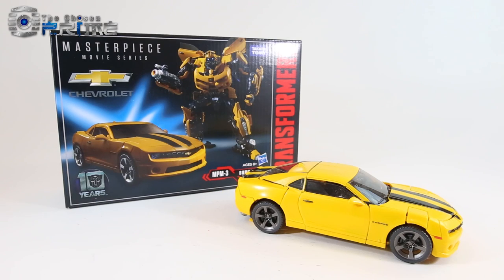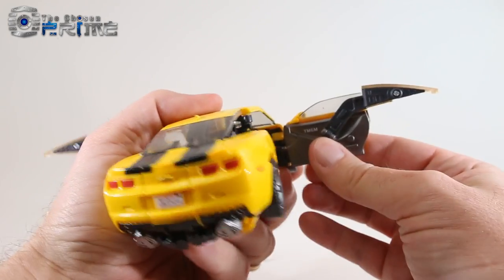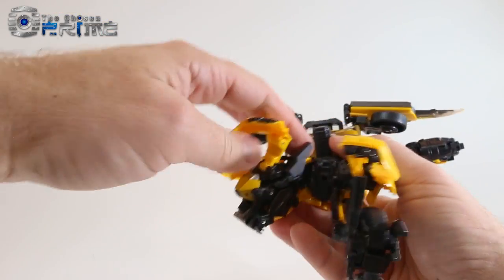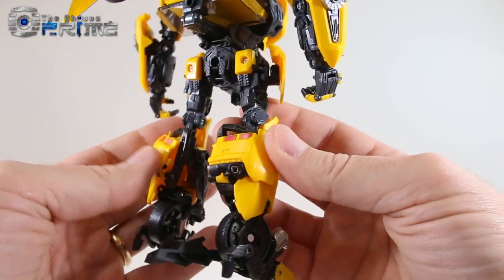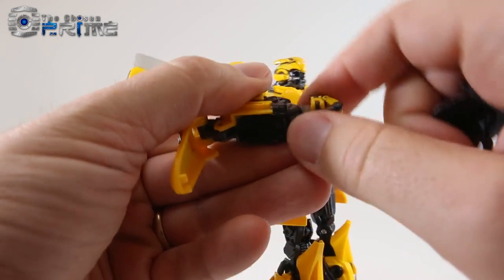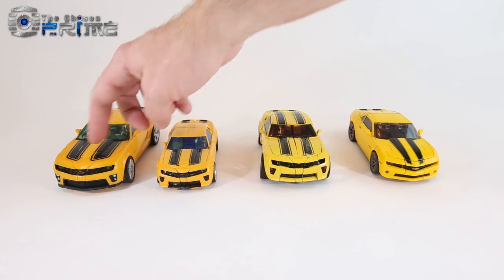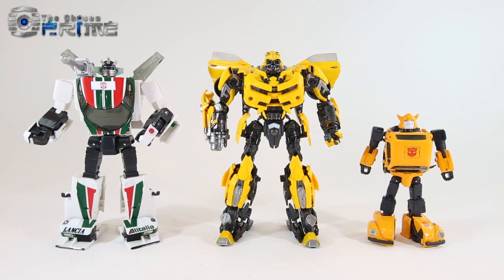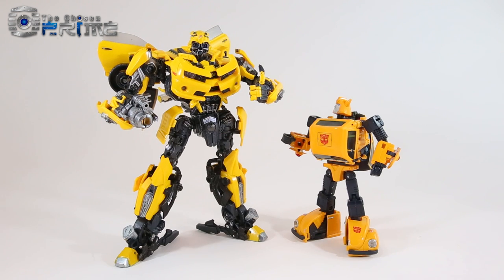MPM-3 Masterpiece Movie Bumblebee - Review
Video review with comparisons for Transformers Masterpiece Movie Series Bumblebee (MPM-3) from Hasbro and Takara Tomy. This figure transforms from a robot to a concept Chevrolet Camaro. This is an official Masterpiece-styled version of Bumblebee from the Transformers live action movies. This is the definitive toy version of movie Bumblebee. He has an excellent car mode, fun transformation, and an superb robot mode. His robot mode has tons of detail, solid engineering, fun gimmicks, and great poseability. MPM-3 is an excellent first release for the restarted Masterpiece Movie Series line.

Comparisons between Human Alliance Bumblebee, deluxe class Battle Blade Bumblebee, Wei Jiang Robot Force Battle Hornet, "Revenge of the Fallen" Leader-class Optimus Prime, Leader class Starscream, as well as Masterpiece Wheeljack and Masterpiece Bumblebee (G1).

Add this excellent version of Bumblebee to your collection by ordering yours today from the Chosen Prime